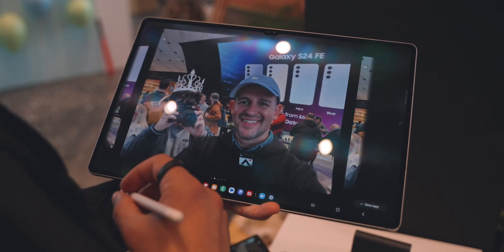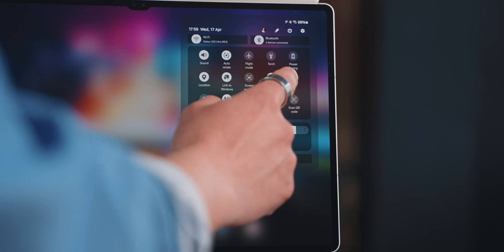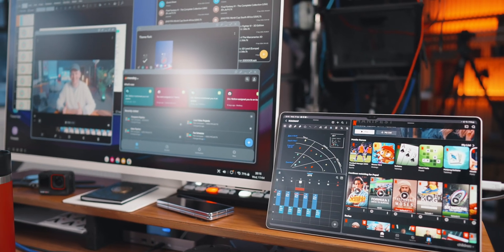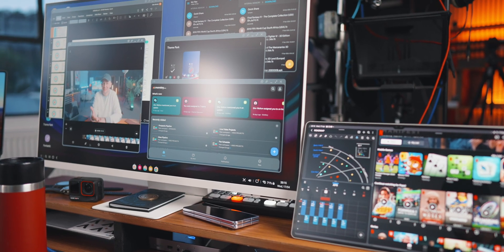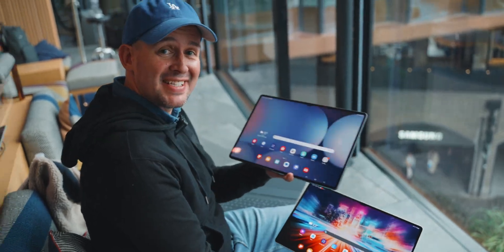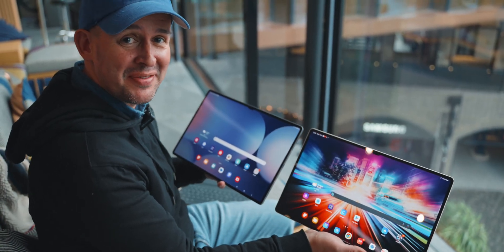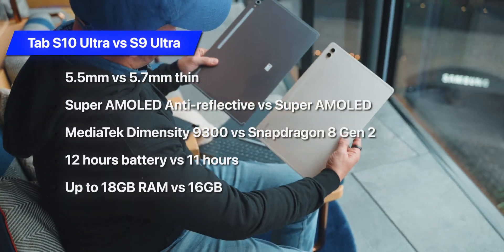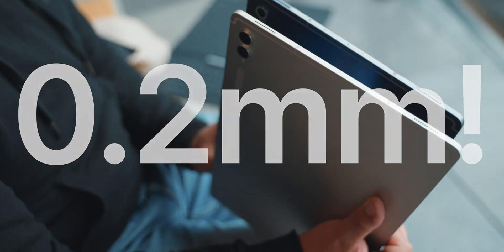Samsung Galaxy Tab S10 Ultra - This wins! (EVERY TIME)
In this video, I’m checking out the Samsung Galaxy Tab S10 Ultra and focusing on what makes Samsung DeX a standout feature. DeX on the S10 Ultra gives you a full desktop-like experience, complete with windowed apps, multitasking, and the ability to connect to a monitor wirelessly. It turns the tablet into a productivity powerhouse, and with the upgrades in this latest version, it's smoother and more intuitive than ever before—making it ideal for both work and entertainment.

Now, if we compare this to the M4 iPad Pro, while Apple's ecosystem is great, it still lacks a true desktop experience like DeX. Sure, the iPadOS has multitasking, but DeX feels more like a real laptop replacement, giving you more control over how you work with multiple apps. If you're looking for a tablet that can easily transform into a desktop on the go, the Tab S10 Ultra has the edge here.

✅ STUFF I WEAR
👕 The lovely shirts I wear in all my videos

✅ GEAR & TECH I LOVE RIGHT NOW!
✨Grab yourself a Sandmarc discount storewide with ALEXGTECH10
🎒Sandmarc Camera bag
🦿Ultra light travel tripod
🕶️ND Filters for smartphones
🤳🏼Handheld tripod - Mantispod
🧈Smartphone gimbal
🎤Rode Wireless Microphone
🕶️ND Filters for camera
📸 My Main camera gear

✅ DESK SETUP GEAR I LOVE
✨ Caldigit TS4 🎛️ Docking station
✨ SSDs Crucial X9 Pro
✨ SSDs Crucial X10 Pro
✨ 🖥️ Monitor (LG Dual Mode)

✅ AUDIO
🔊 RP5 Rokit 5 G4 Speakers from KRK
🎤 Shure MV7 Microphone
🎤 Shure SM7B Microphone
🎧 Rode NTH-100 headphones
🦾 Boom arm
🎛️ Focusrite Scarlett 2i2
🎛️ Rodecaster Pro II